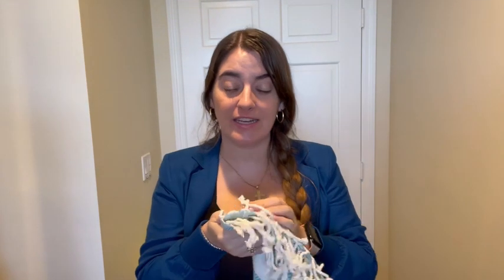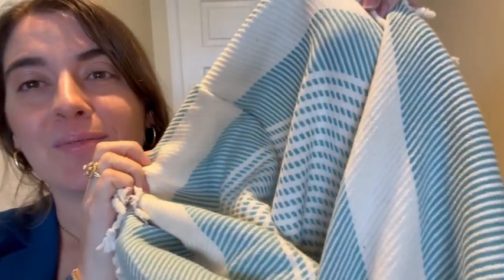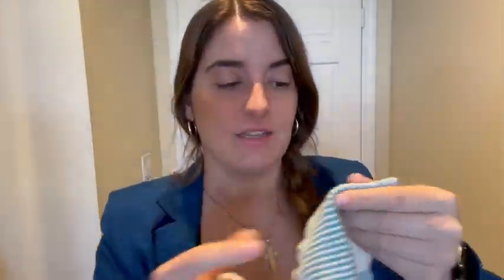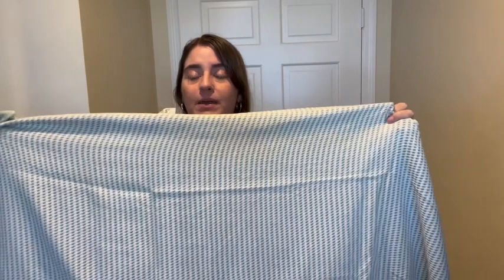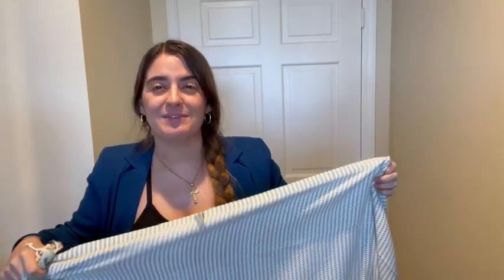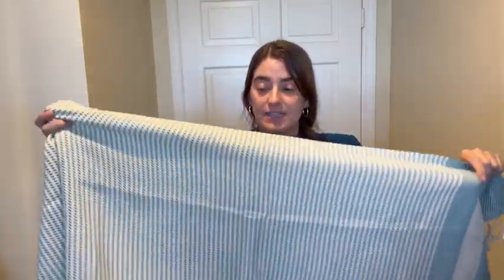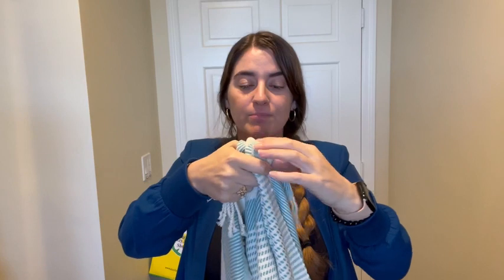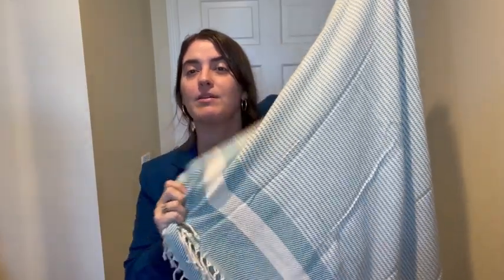Wrap Yourself in Luxury: Discover the Magic of M.O.S, Turkish Towels!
Welcome to my latest YouTube review, where we're diving into the world of luxury with M.O.S, Turkish towels! In this video, I'll be sharing my thoughts on these exquisite towels, known for their softness, absorbency, and boho design.

Join me as I unwrap the secrets behind M.O.S. Turkish towels and explore why they're a must-have for any bathroom, beach day, boat day, and travel trip. From their fine craftsmanship to their eco-friendly materials, there's so much to love about these towels!

Whether you're lounging by the pool, hitting the beach, or simply pampering yourself at home, M.O.S Turkish towels promise to elevate your experience to a whole new level of comfort and style.